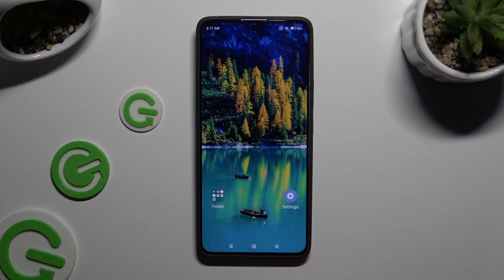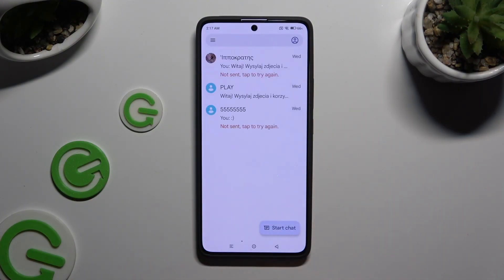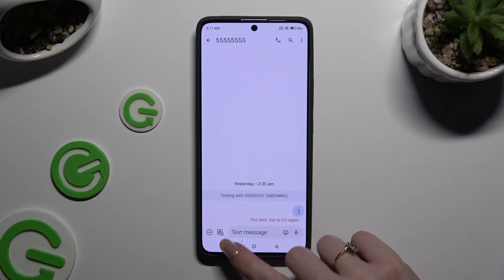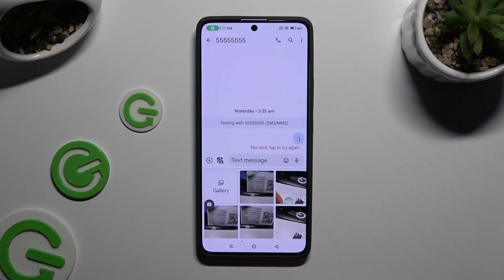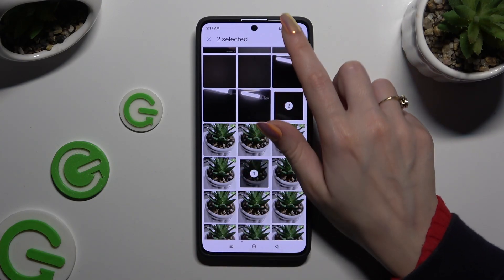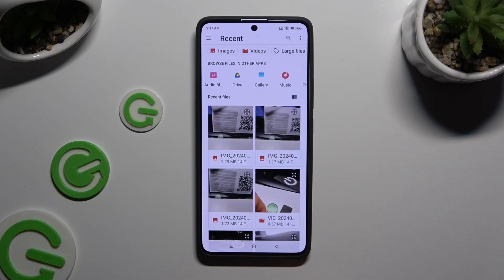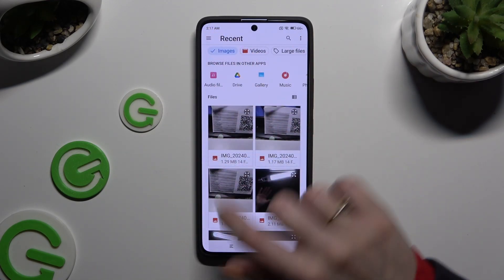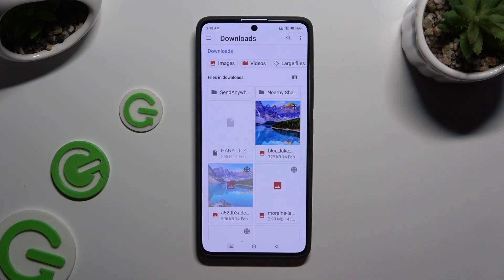How to Add Pictures/Photos to XIAOMI Redmi Note 13 Pro Text Message?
Find out more:
Enhance your messaging experience on the XIAOMI Redmi Note 13 Pro by learning how to add pictures and photos to your text messages with this comprehensive tutorial. Adding visual content to your messages can make them more engaging and expressive, allowing you to convey your thoughts and emotions with greater impact. In this step-by-step guide tailored specifically for the XIAOMI Redmi Note 13 Pro, we'll walk you through the process of attaching pictures and photos to your text messages, enabling you to share memorable moments, funny memes, or important information with friends and family seamlessly.

Why would I want to add pictures/photos to my text messages on the XIAOMI Redmi Note 13 Pro?
What types of pictures/photos can I attach to my text messages?
Are there any limitations to the size or format of the pictures/photos I can attach?
Will adding pictures/photos to text messages affect the performance or data usage of my device?
How do I access the options for adding pictures/photos to text messages on my XIAOMI Redmi Note 13 Pro?